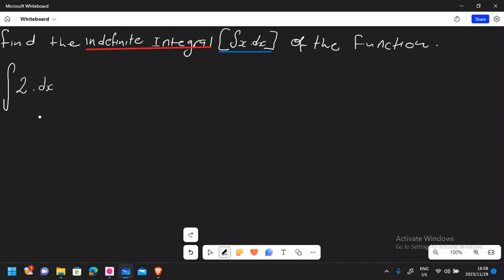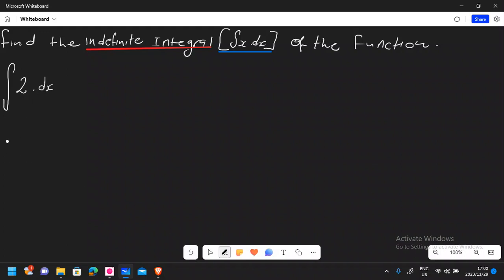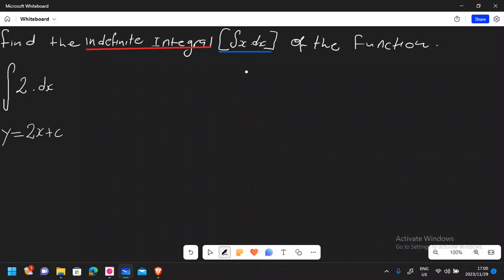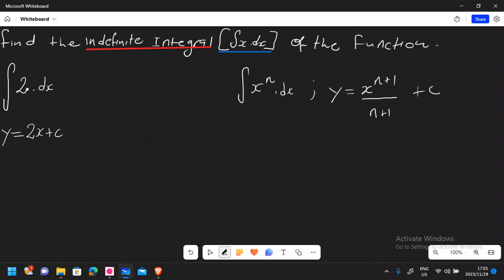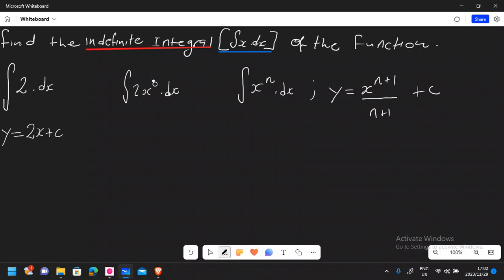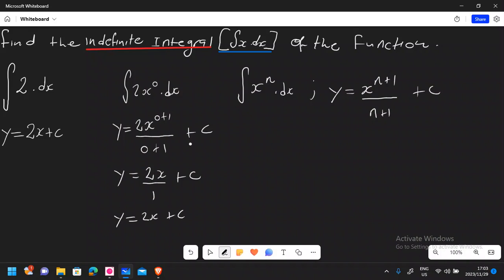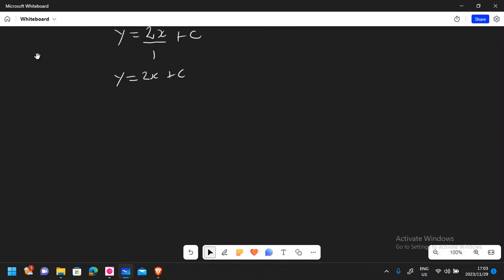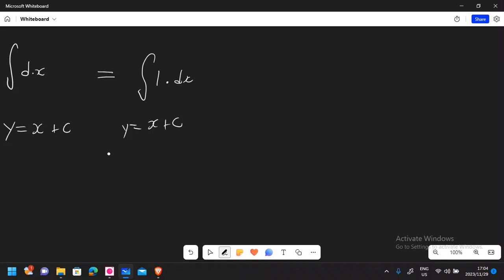Integrating constants step by step | mathematics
On this video we are integrating a constant.